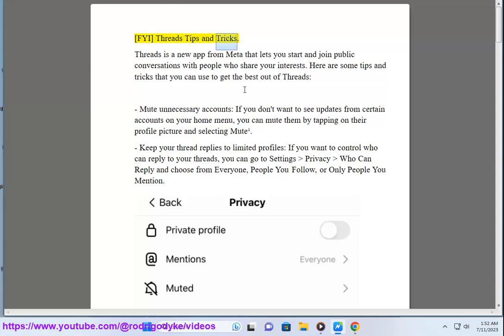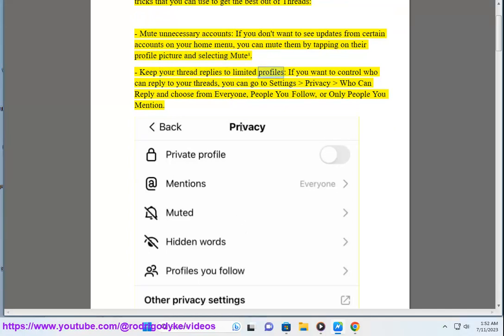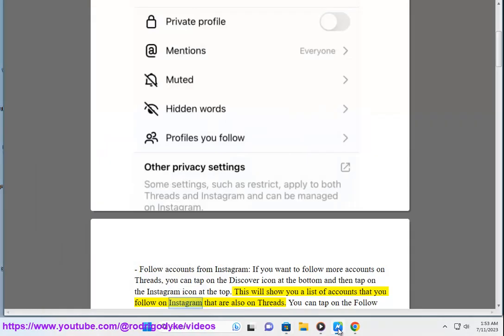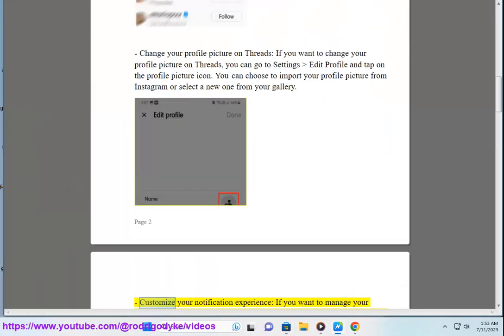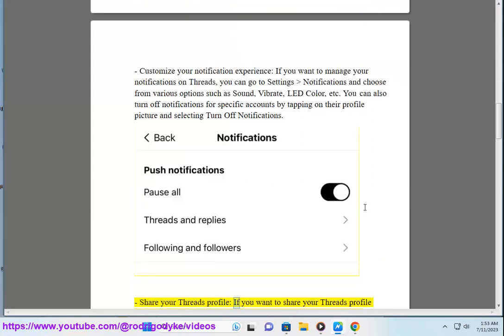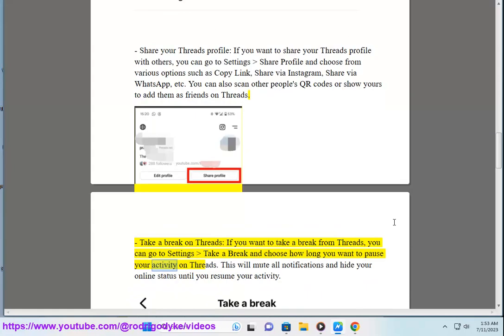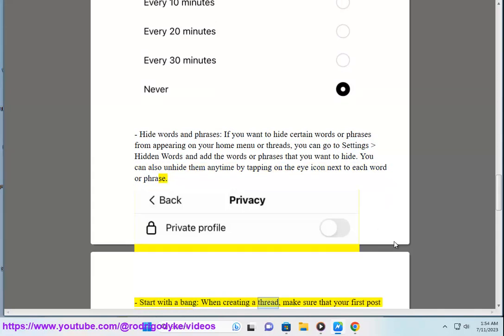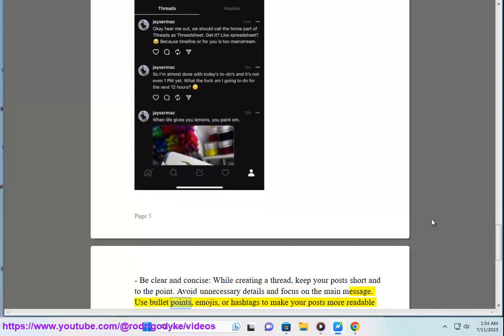Threads Tips and Tricks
Here are some Threads Tips and Tricks u may try.

- **Mute, hide, block, or report unnecessary accounts**: If you want to avoid seeing threads from certain accounts that you don't like or find offensive, you can mute, hide, block, or report them. To do this, tap on the three-dot icon on the top right corner of a thread and choose the appropriate option.

- **Follow accounts directly from your feed**: If you see a thread from an account that you don't follow but find interesting, you can follow them directly from your feed. To do this, tap on the Follow button next to their username on the thread.

- **Choose who can reply to your threads**: If you want to control who can reply to your threads, you can change the reply settings for each thread. To do this, tap on the gear icon on the bottom left corner of the thread creation screen and choose one of the options: Everyone, People You Follow, or No One.

- **Follow and invite friends from Instagram and WhatsApp**: If you want to find and follow your friends from Instagram and WhatsApp on Threads, you can use the Find Friends feature. To do this, tap on the magnifying glass icon on the bottom left corner of the app and then tap on Find Friends. You can also invite your friends to join Threads by tapping on Invite Friends.

- **Customize notification settings**: If you want to customize how and when you receive notifications from Threads, you can change the notification settings in the app. To do this, tap on the profile icon on the bottom right corner of the app and then tap on Settings - Notifications. You can choose which types of notifications you want to receive, such as Likes, Replies, Mentions, etc., and how you want to receive them, such as Sound, Vibration, Badge App Icon, etc.

- **Configure your Threads' privacy settings**: If you want to protect your privacy on Threads, you can change the privacy settings in the app. To do this, tap on the profile icon on the bottom right corner of the app and then tap on Settings - Privacy. You can choose whether you want your account to be public or private, whether you want to hide your likes from others, whether you want to allow others to share your threads to other platforms, etc.

- **Take a break when needed**: If you want to take a break from Threads and limit your screen time, you can use the Take a Break feature in the app. To do this, tap on the profile icon on the bottom right corner of the app and then tap on Settings - Take a Break. You can choose how long you want to take a break for, such as 15 minutes, 30 minutes, 1 hour, etc., and Threads will remind you when your break is over.

- **Share a thread on your Instagram story or feed**: If you want to share a thread that you created or liked on Threads to your Instagram story or feed, you can do so easily. To do this, tap on the share icon on the bottom right corner of a thread and choose Share to Instagram Story or Share as Post.

- **Hide your likes on Threads**: If you don't want others to see how many likes your threads have received or how many threads you have liked, you can hide your likes on Threads. To do this, tap on the profile icon on the bottom right corner of the app and then tap on Settings - Privacy - Hide Likes.